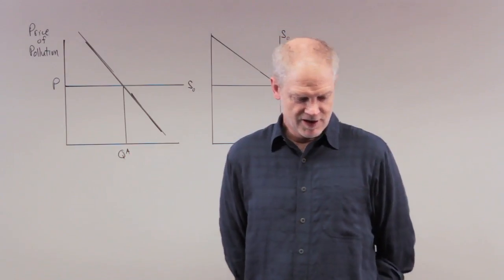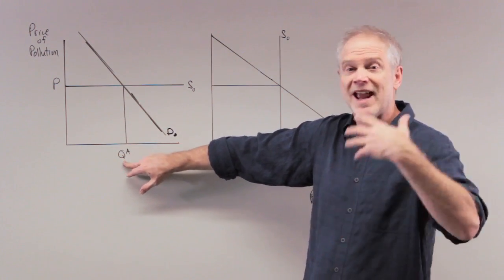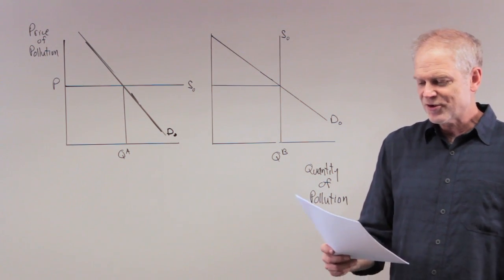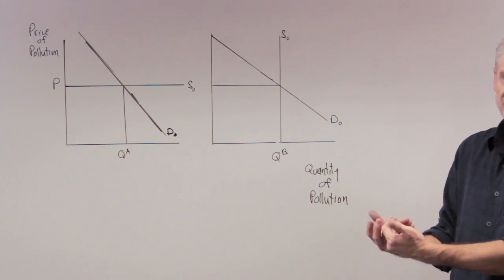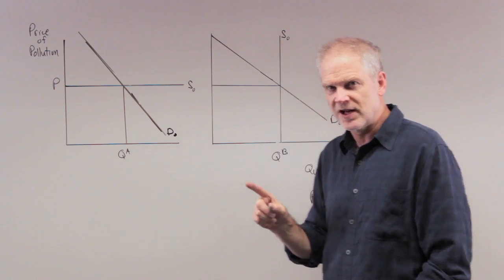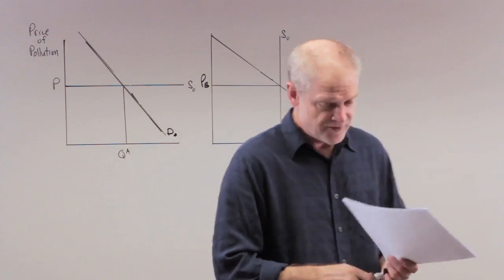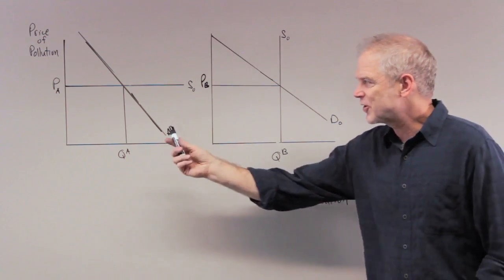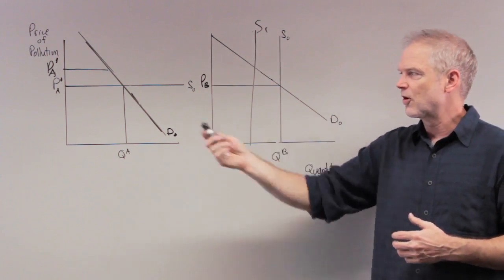Econ1001 Chapter 10, Questions 6 and 7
Economics Professor Ted Joyce goes through Question Six and Seven from Chapter 10.